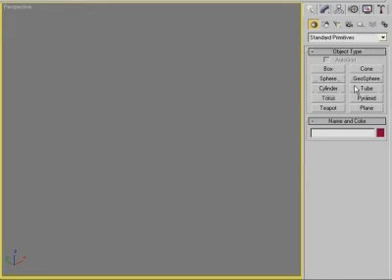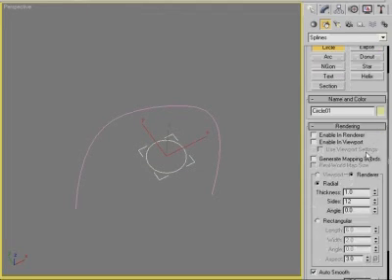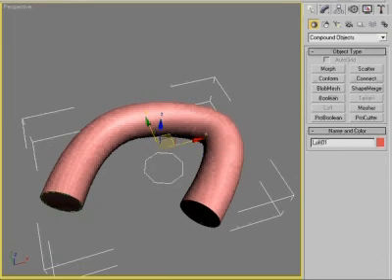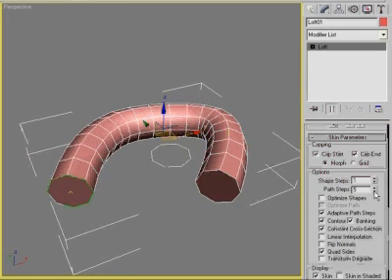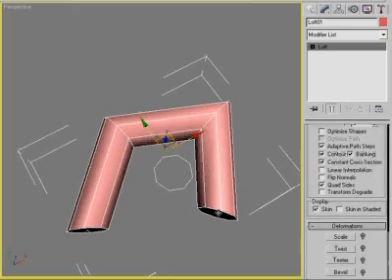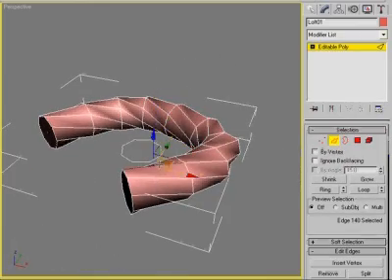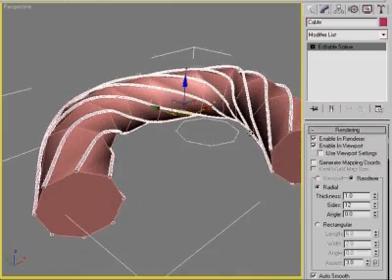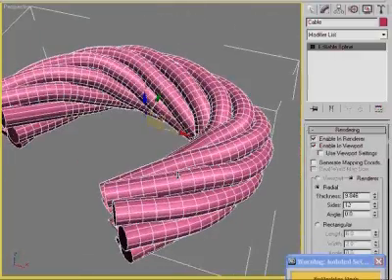3dsMax Monday Movie #4: Building a Twisted Wire Cable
In this Monday Movie I show you how to build literal geometry that makes a twisted wire cable.  It's very polygon heavy, but when you absolutely, positively need that detail; here's how to make it.

This is part 2 of a 2 part Monday Movie!